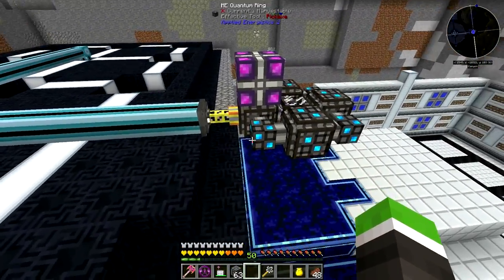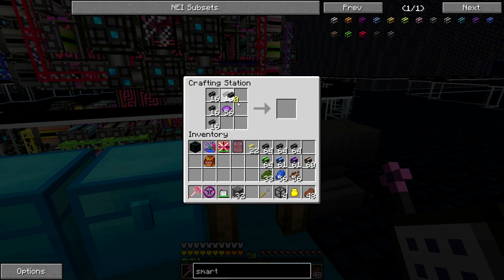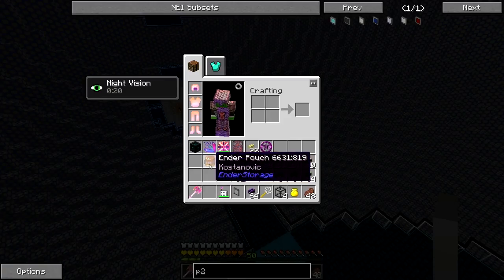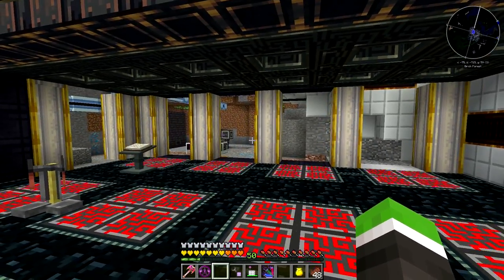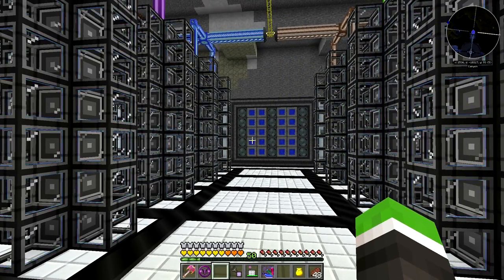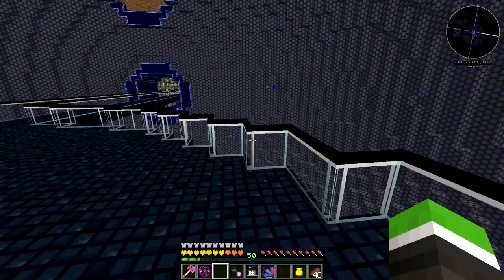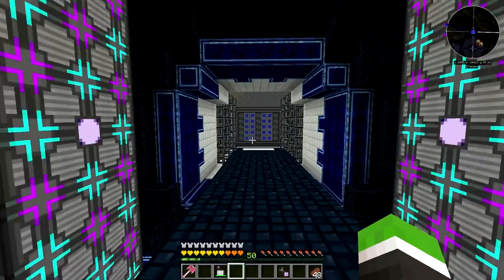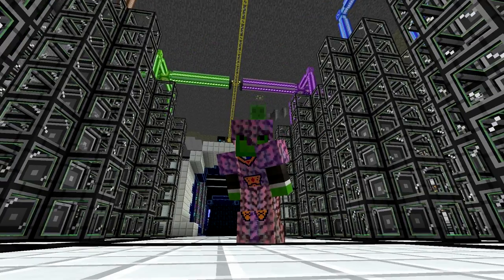FTB Infinity EP011 - Have it crafted!